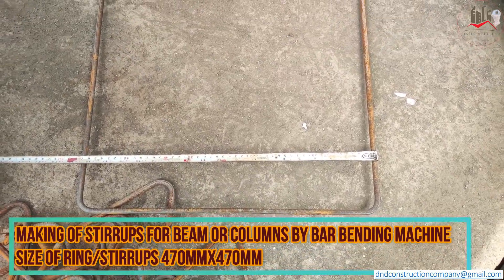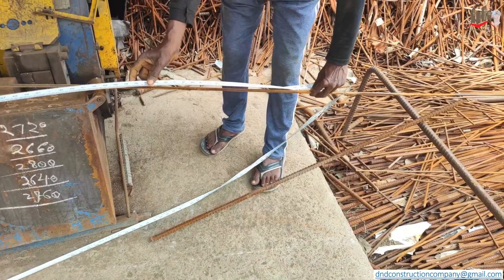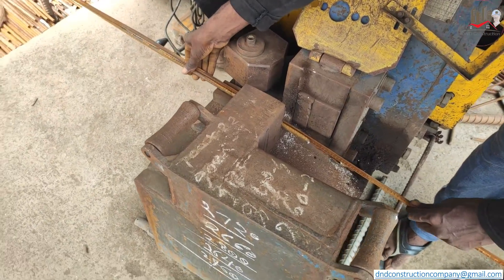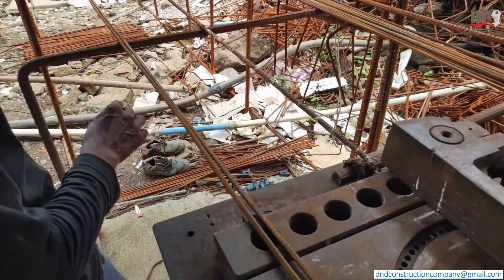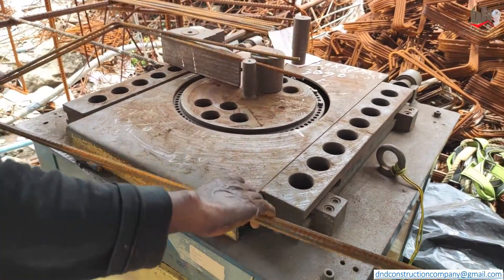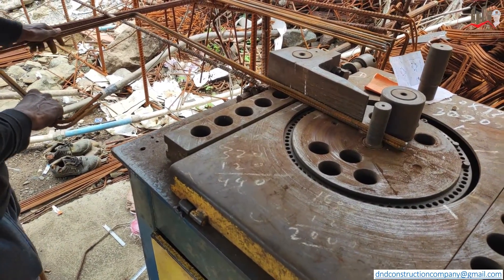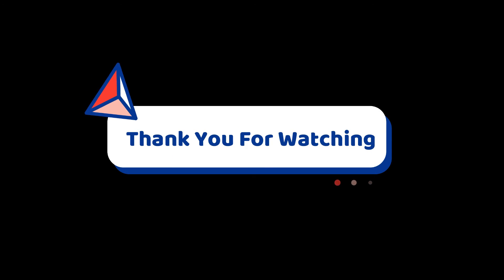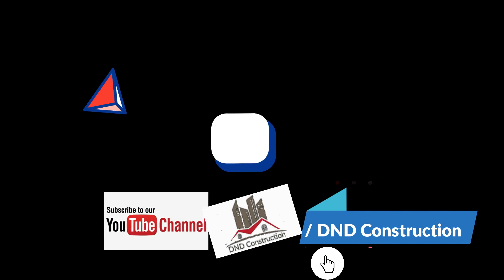Stirrups making process l Bar Bending Machine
Hello Friends,
                       In this video I will show you Making Process of Stirrups at the site in Bar Bending Machine
1. Cut the bar as per Cutting length in cutting machine
2. marking on steel bar the size of ring
3. bend the bar and make shape
How to make stirrups for beam column l stirrups making on machine

In this video, we talk about  making of rectangular stirrups on machine live at field

This video covers all these topics
- Cut the bar as per Cutting length in cutting machine
- marking on steel bar as per the size of ring
- bend the bar and making of rectangular shape

bar bending machine details
The Content in this video is strictly for educational and informational purposes and is not intended to be advice or recommendation of any kind whatsoever.
About Channel:
DND Construction: This channel has Technical & Practical construction videos on Civil Engineering from field experience by Narendra Patle.

✌Narendra Patle 👷‍♂️